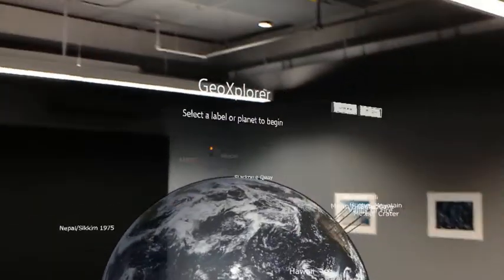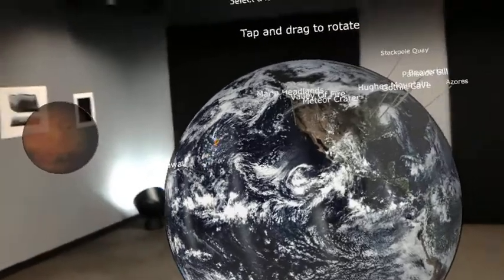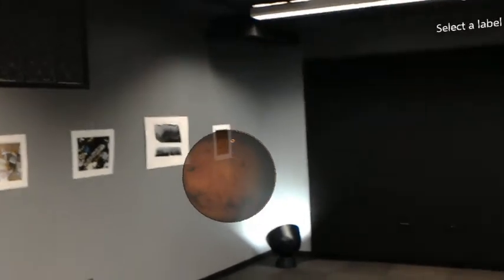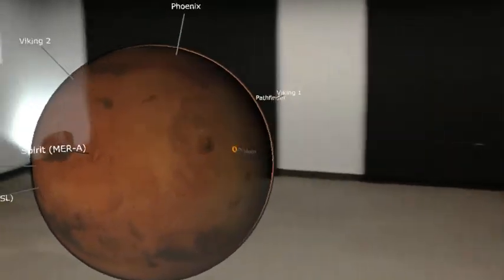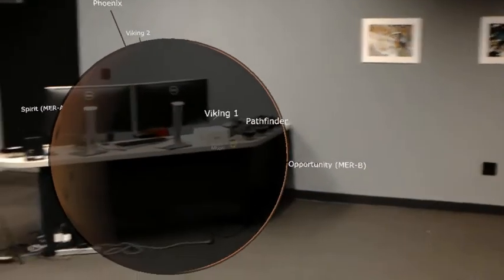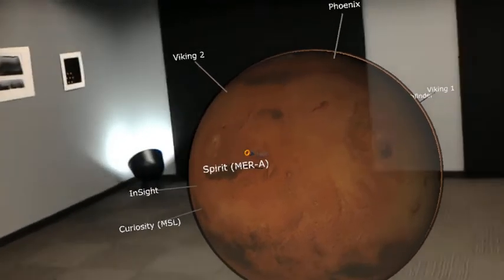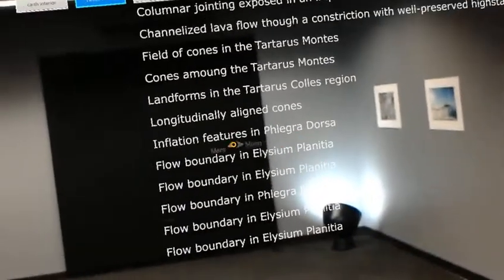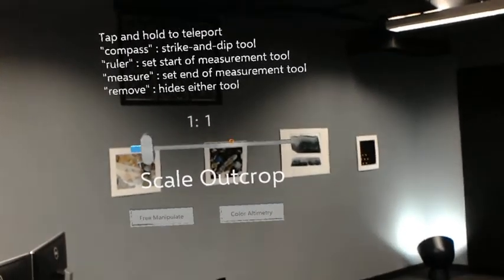HiRISE Digital Terrain Model catalog on GeoXplorer - HoloLens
557 new models will be available to download on the GeoXplorer app.
The models have been decimated from full resolution to help the HoloLens cope with the meshes. The satellite imagery and color altimetry is served up from the uahirise.org website and simply projected on the mesh surface. There are some improvements to be made, some performance issues need to be tweaked but it is functional.

Made with Unity3D
DTMs generated and released by the University of Arizona